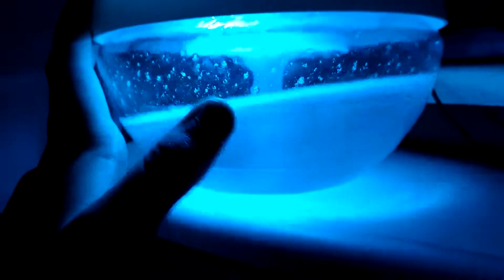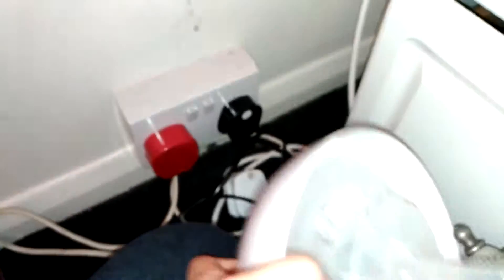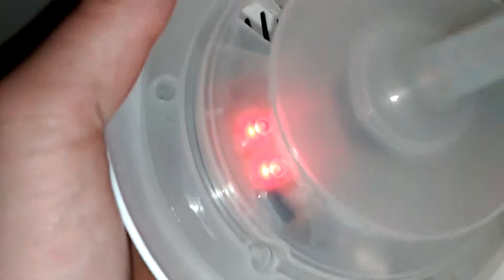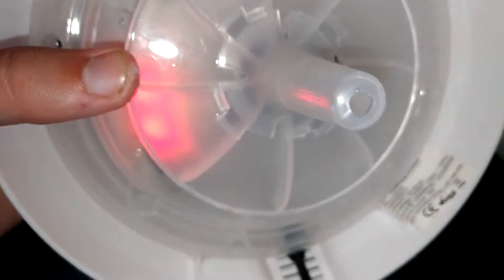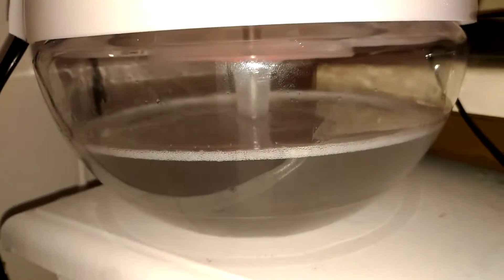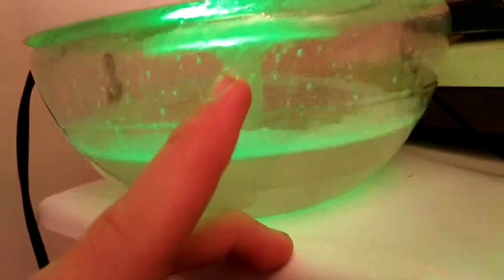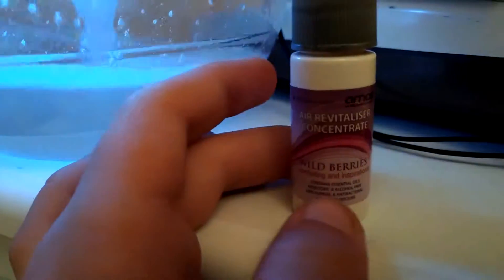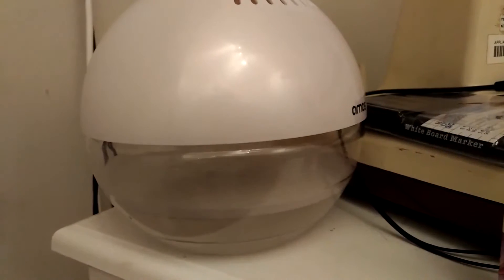Cool Fishbowl Air Freshener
This sure looks a treat on a desk, looks quite funky with water swishing around in the middle.